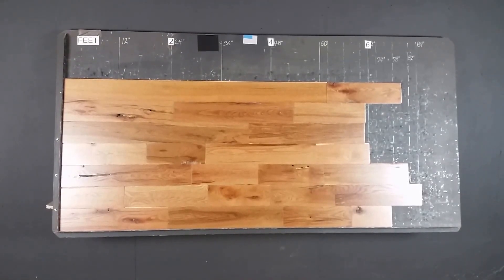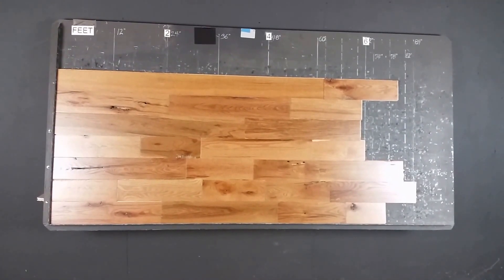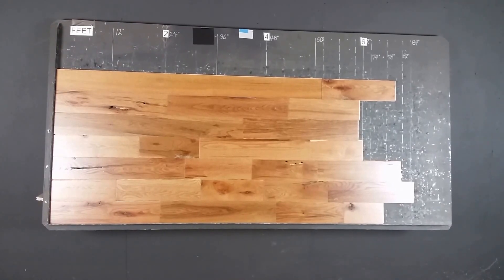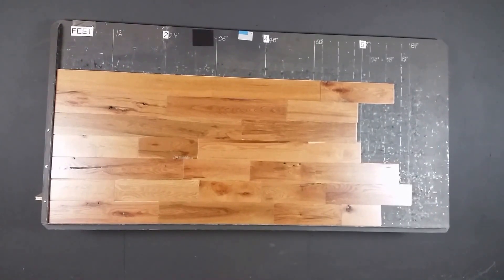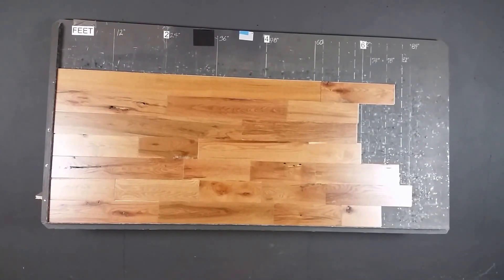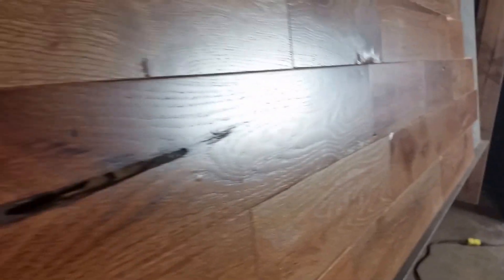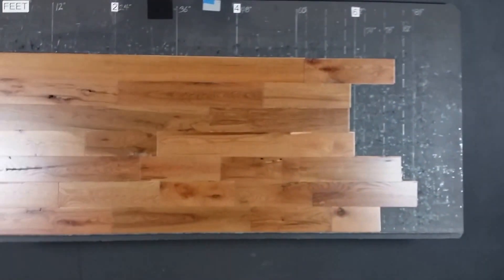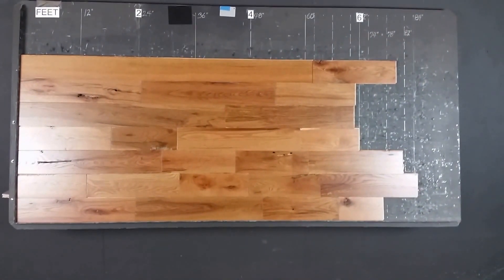5" X 3/4" Red Oak Rustic Grade Sierra Stain Hardwood Flooring Video 1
Want to know more about this flooring? CLICK BELOW ON "SEE MORE" AND KEEP SCROLLING!

Tons of character STILL left in the box with this flooring:
-Open knots
-Low ends
-Saw marks
-Worm holes
-Missing tongues
-Missing finish
-Square ends
Beautiful product is you are looking for the rustic, imperfect look that is so popular today.

Ask your representative what would be the best product for you to go with based on your needs. You'll be glad you did!